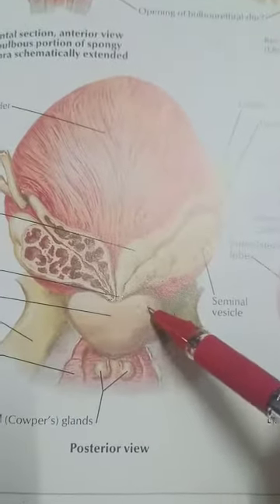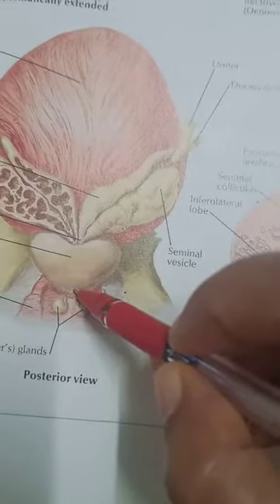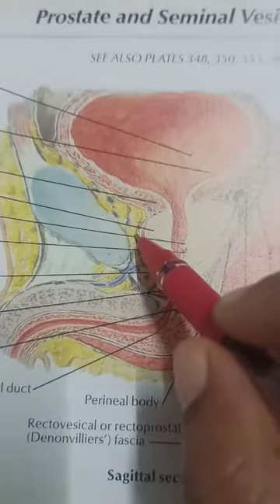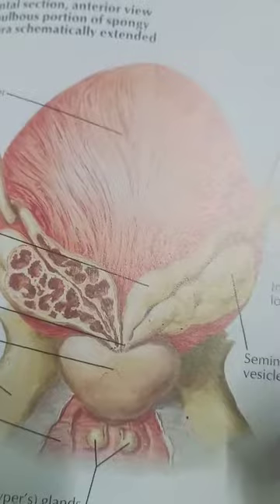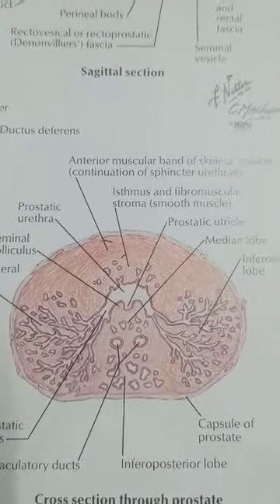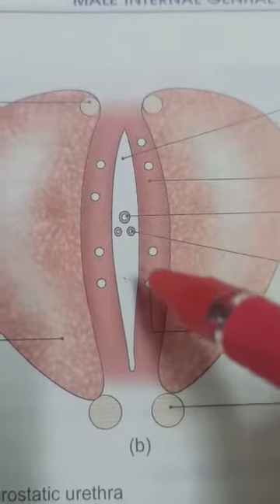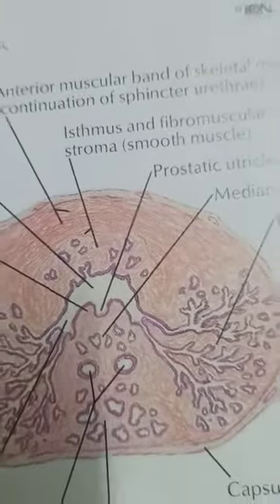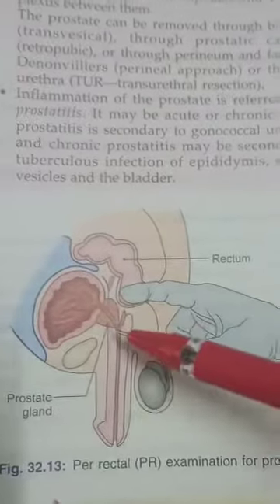Prostate gland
Anatomy,age changes and applied aspects of prostate gland